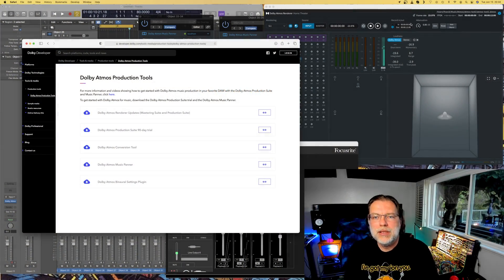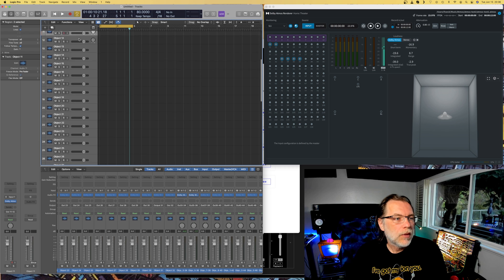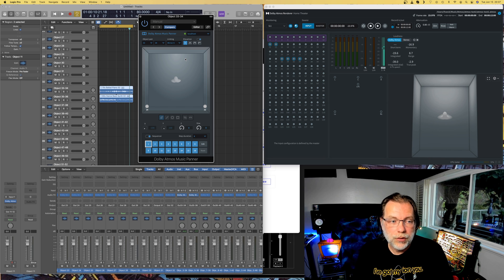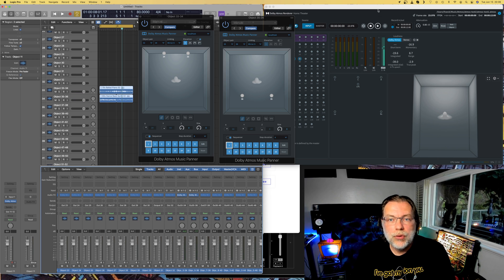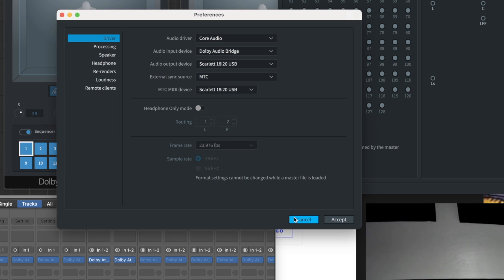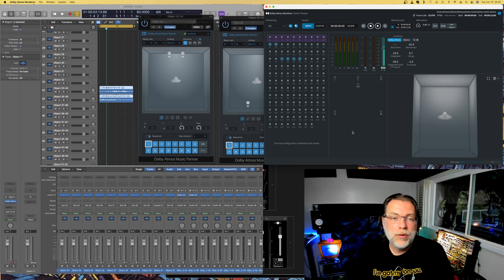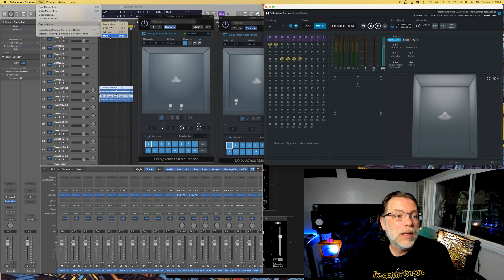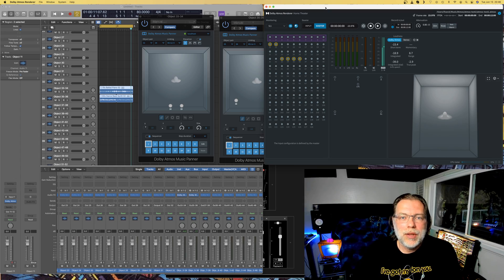How to make spatial audio music like Billie Eilish with Logic Pro X and Dolby Atmos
You can now listen to tracks in Dobly Atmos on Apple Music, but how do you make music in the Dolby Atmos format in the first instance?

I installed Dolby Atmos production suite and I show you quickly the flow to create music in Logic Pro X and render it into the Atmos format.

In a previous video I spoke about about Dolyby Atmos on Apple Music on a Mac